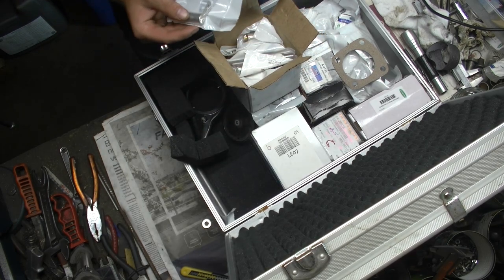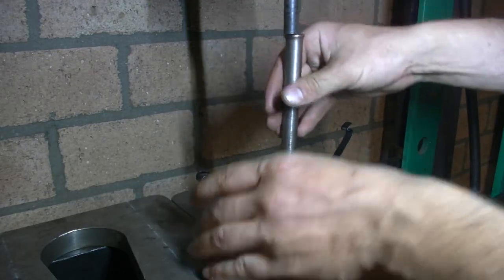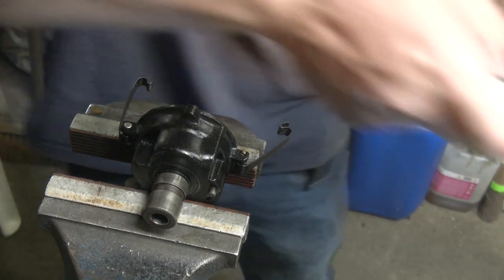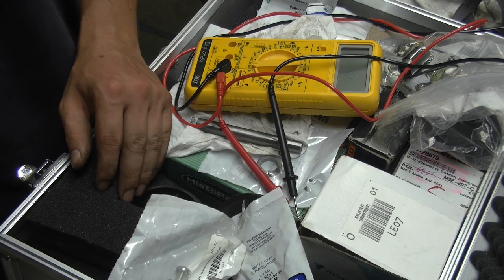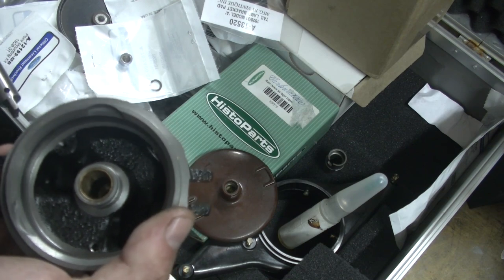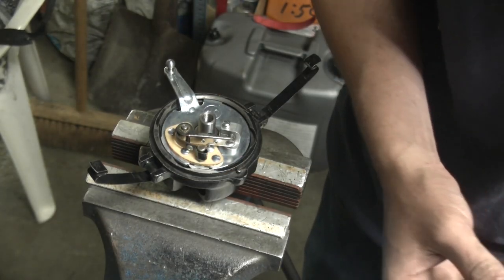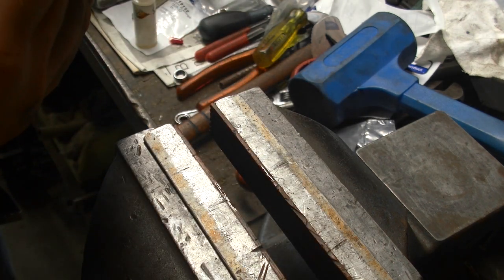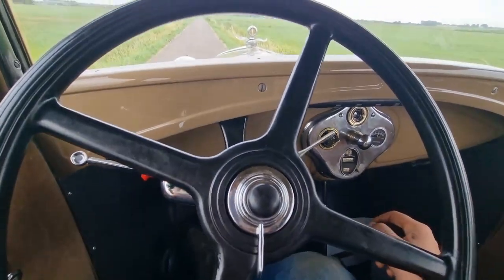Ford Model A distributor overhaul - Old style plates (2023)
Overhauling the old distributor from my (broken) Ford Model A engine.